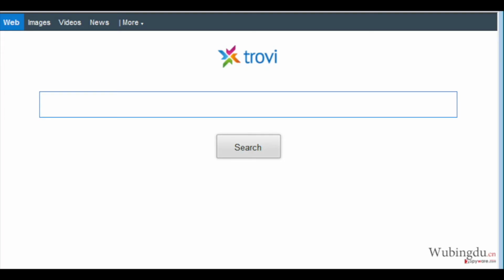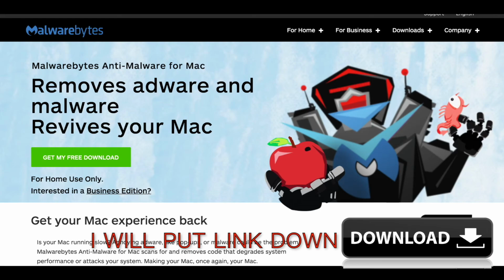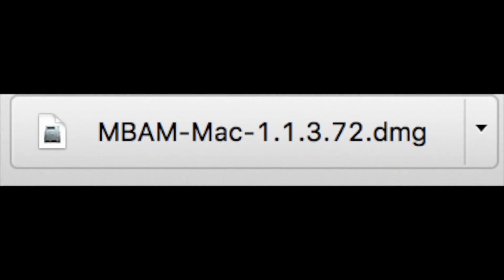My First YouTube Video: How to remove virus or Trovi on Mac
So many memories of this video, can't believe it's almost been 3 years now